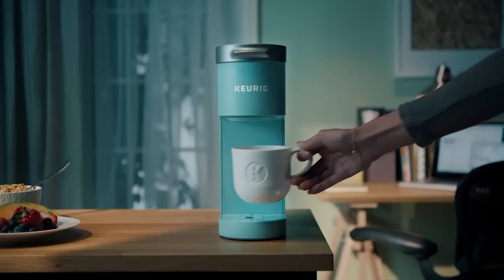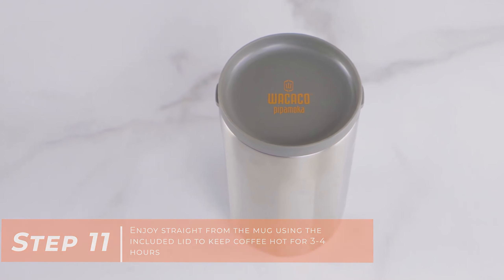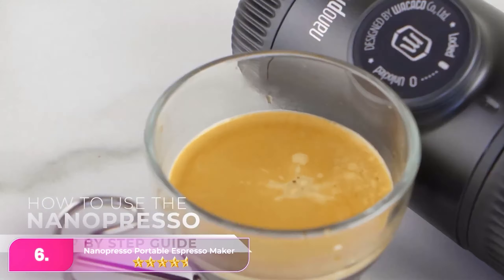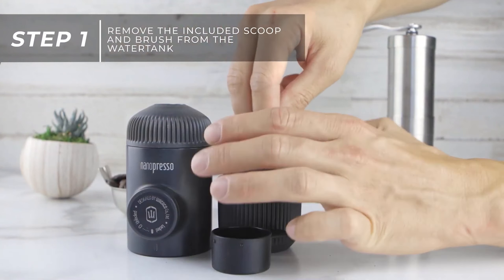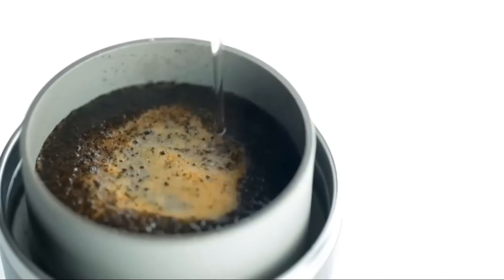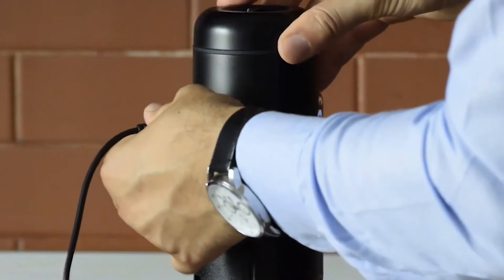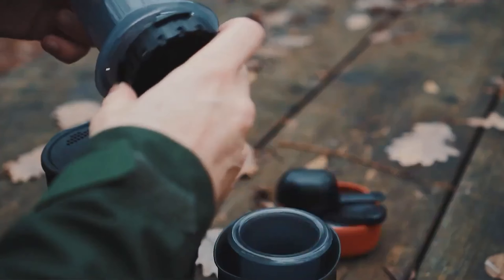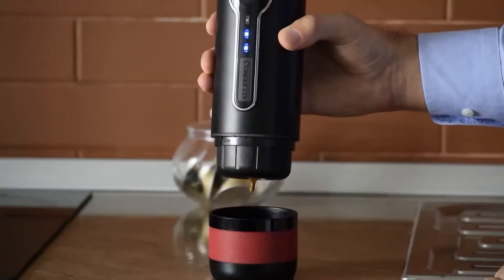The Best 10 Portable Espresso and Coffee Makers OF 2024, Tested And Reviewed